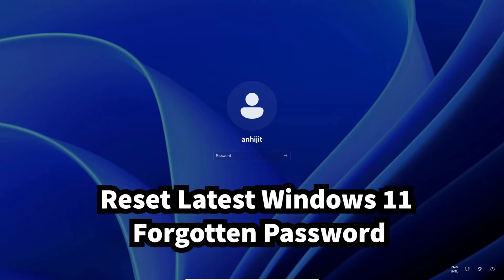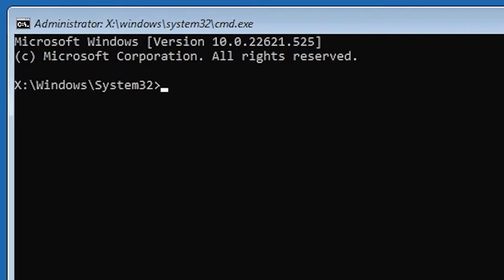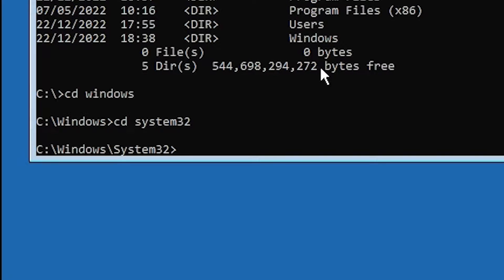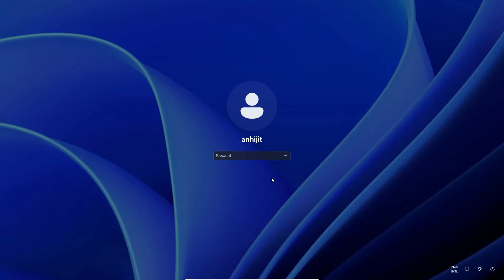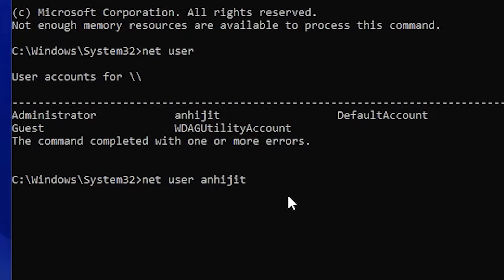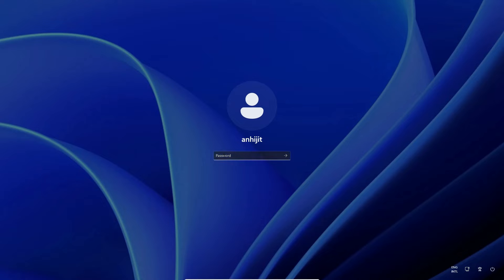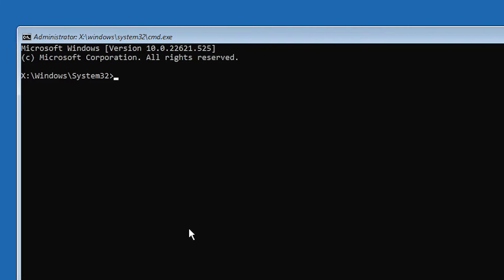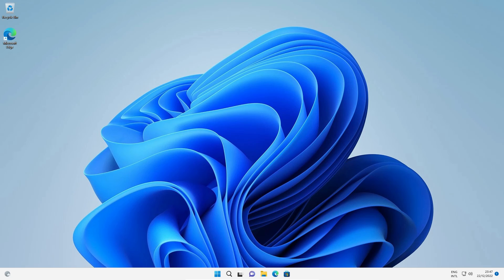How to Reset Latest Windows 11 Forgotten Password Without Any Software or Bootable USB/CD/DVD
In this Video We are going to see How to Reset Latest Windows 11 Forgotten Password Without Any Software or Bootable USB/CD/DVD  by the Simplest Way.  We are using only Command prompt ( CMD )  in Windows 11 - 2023